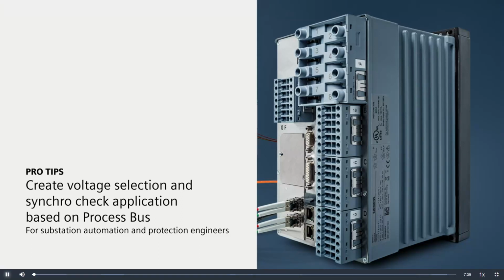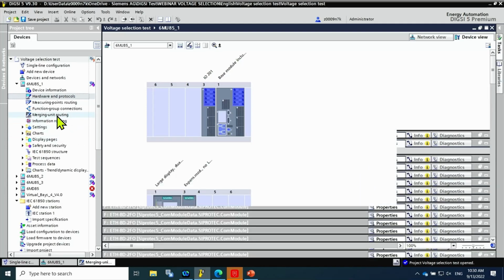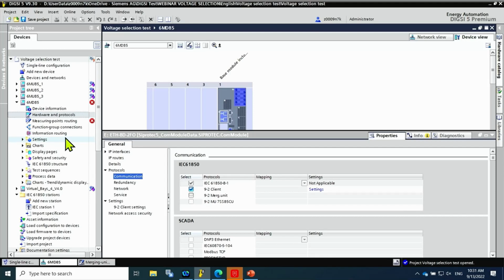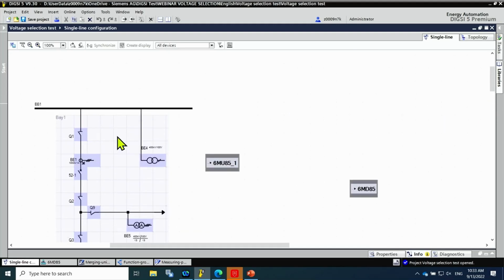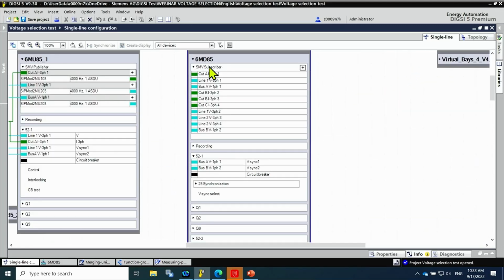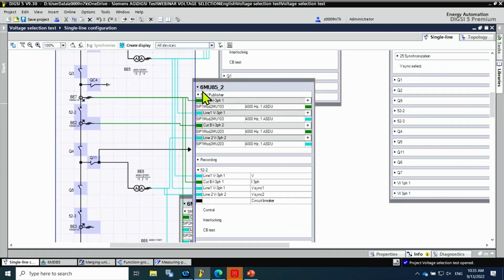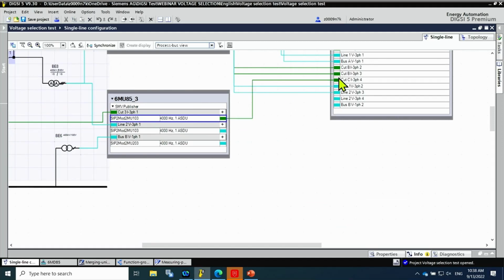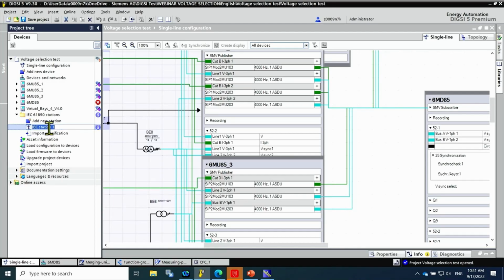ENG) PRO TIP VIDEO How to connect sampled measured values in the single line diagram in DIGSI 5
ENG) PRO TIP VIDEO How to connect sampled measured values in the single line diagram in DIGSI 5 HITECNSOL SIEMENS PROTECTION RELAY